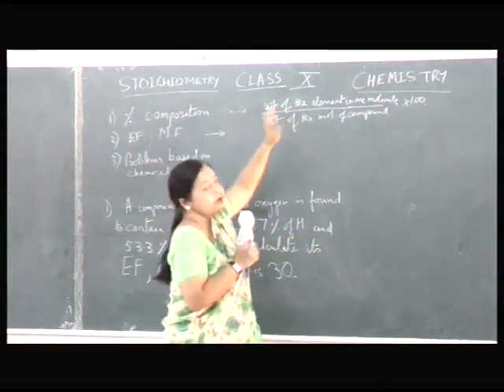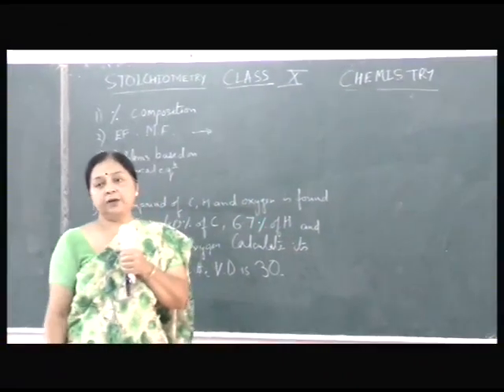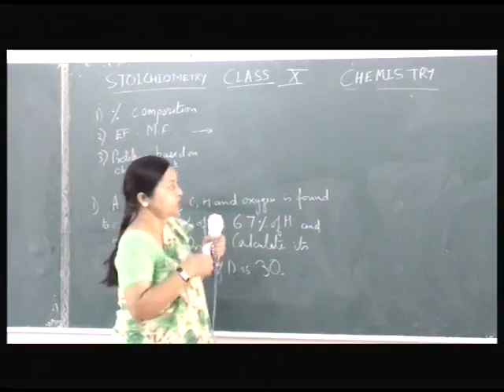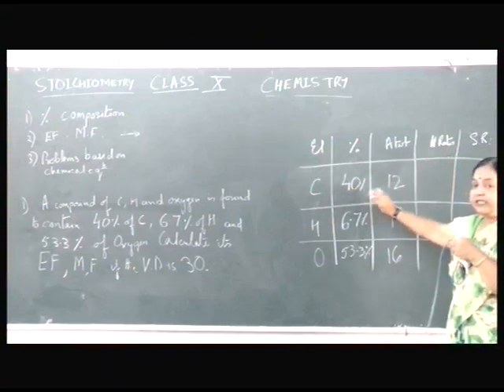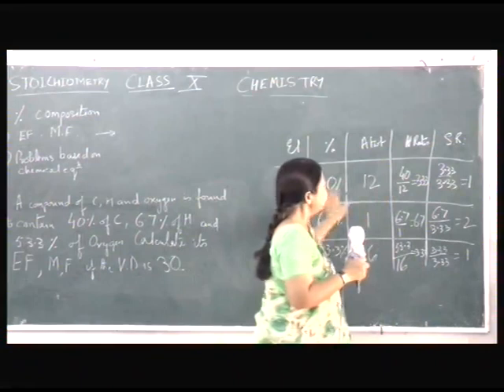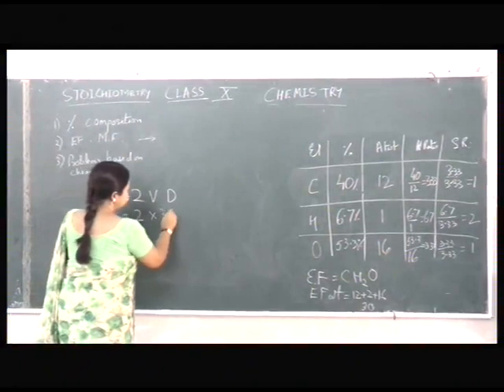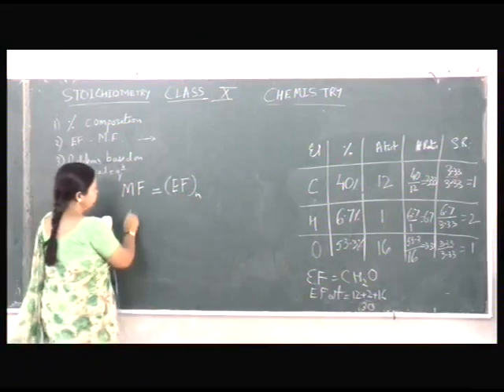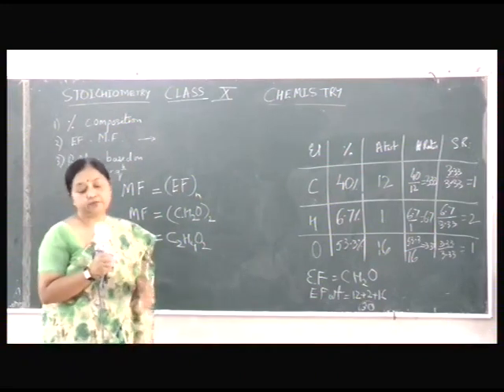Vol : 4.1 | Class : X | Chemistry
Mentor : Mrs M. Roy
Vol : 4.1
Class : X
Subject :  Chemistry
Session : Fourth Class
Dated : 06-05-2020